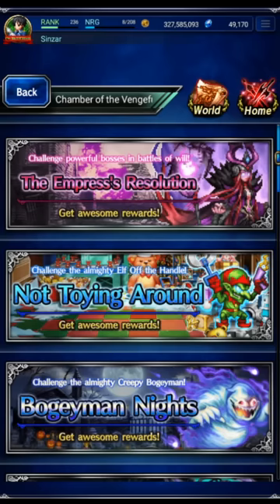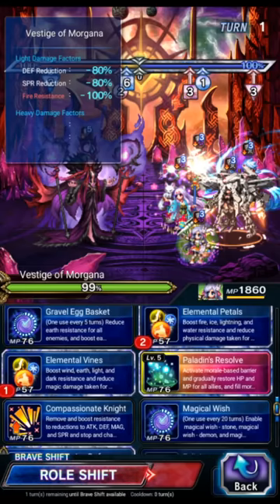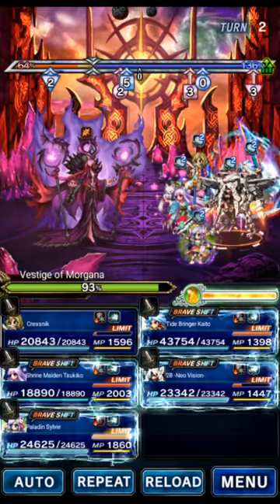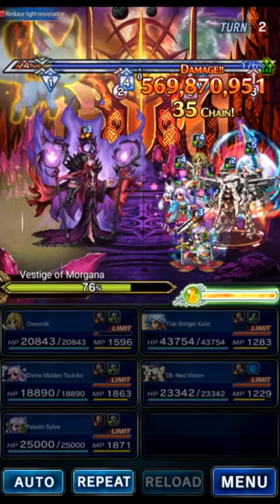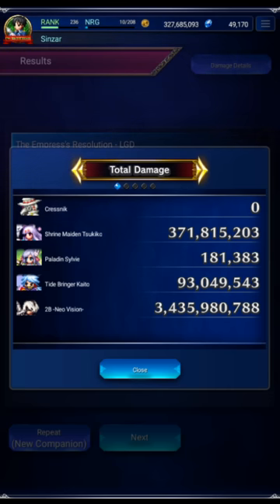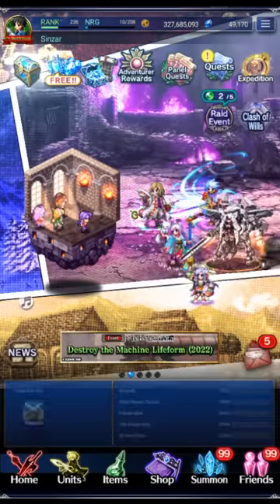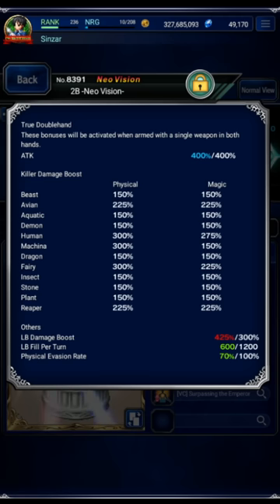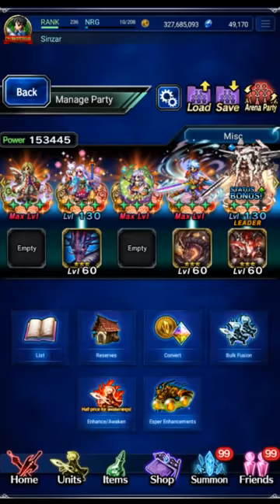2B vs Morgana CoV (3 turns w/ 5 units, Core Team, Add 1 unit per cycle)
As requested, here's the Morgana clear with 2B in 3 turns with only 5 units! You can add one unit per clear to cycle through the unique unit missions.